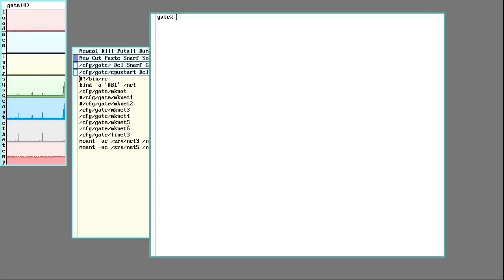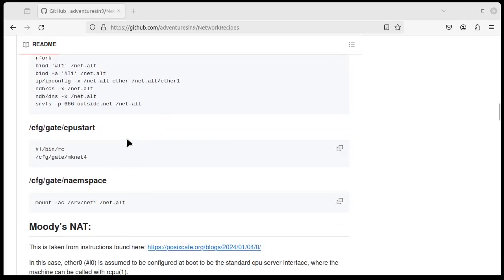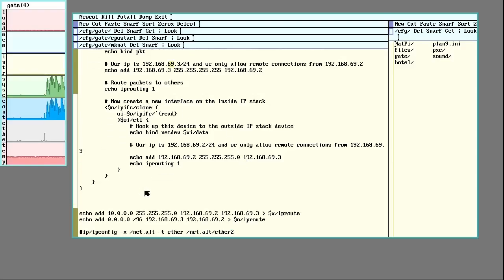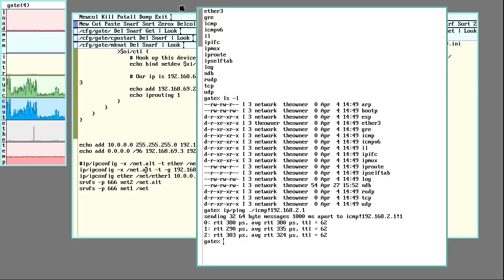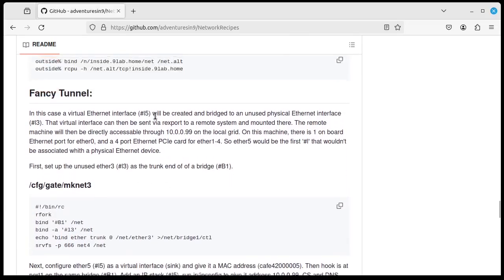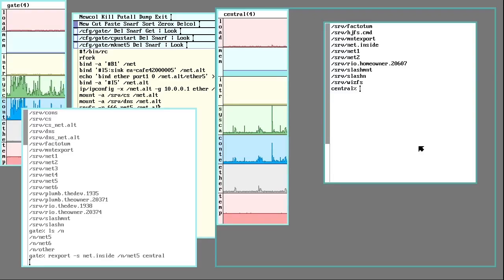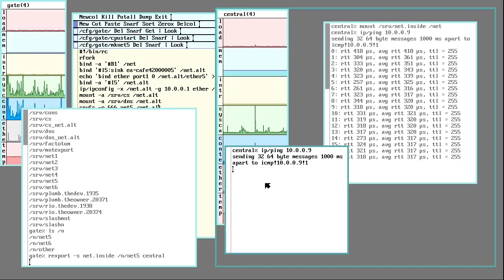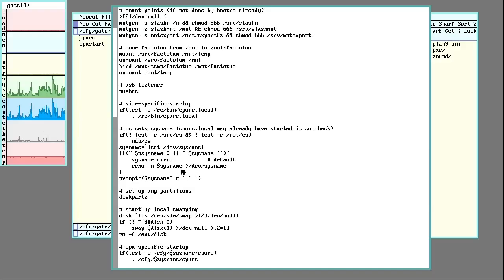NAT, Gateways & Tunnels; Esoteric Networking and Occult Namespaces in 9Front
These are some quick examples of more complicated and interesting networking setups that can be done on 9Front.  A few of these can be done on legacy Plan9 too.